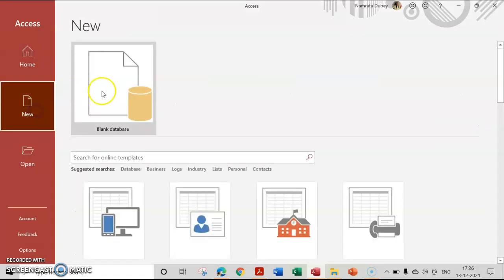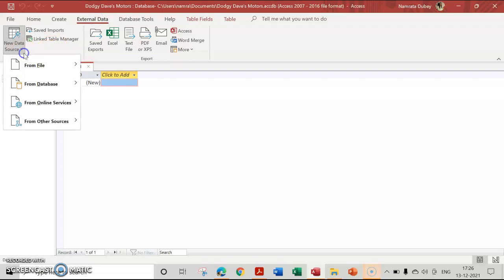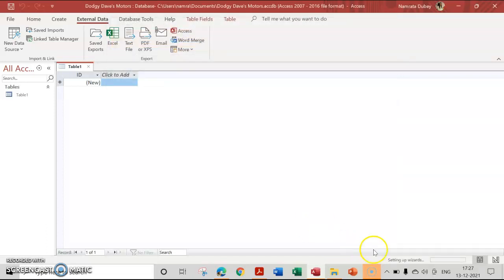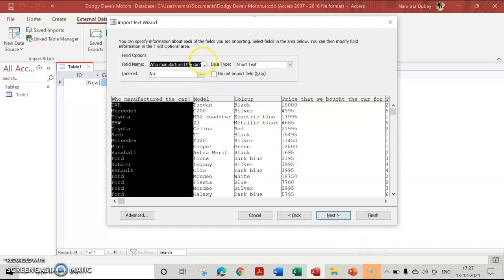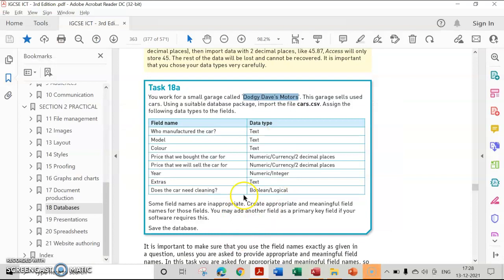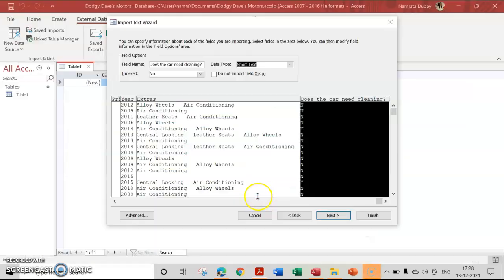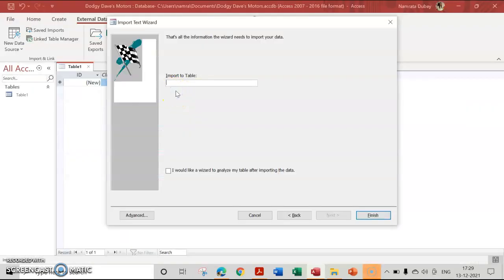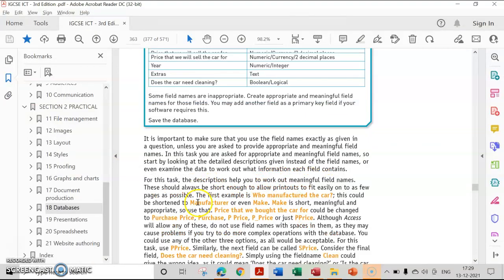IGCSE ICT(0417)-Chapter 18 -Task 18a